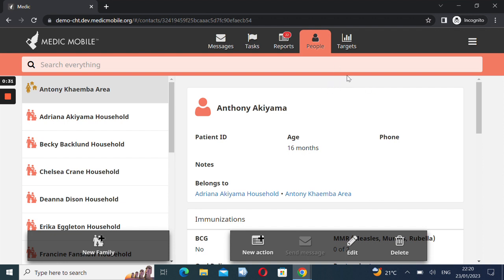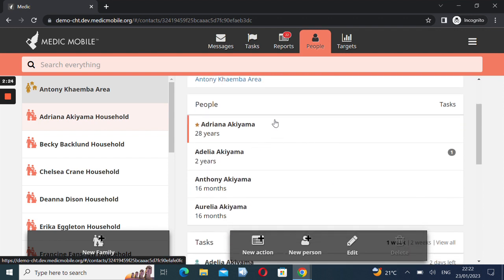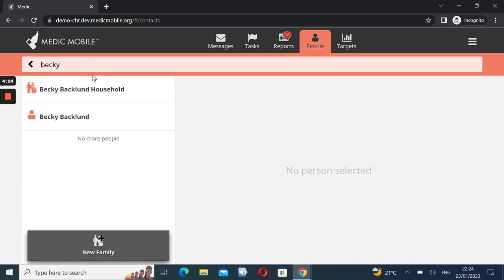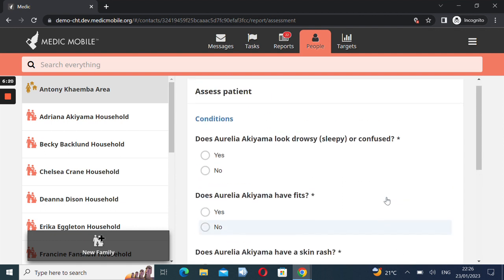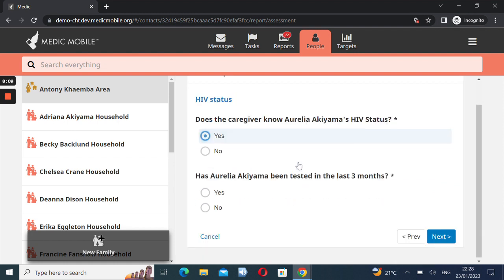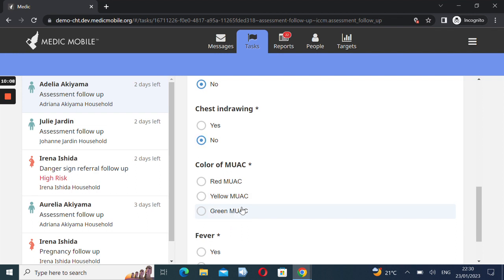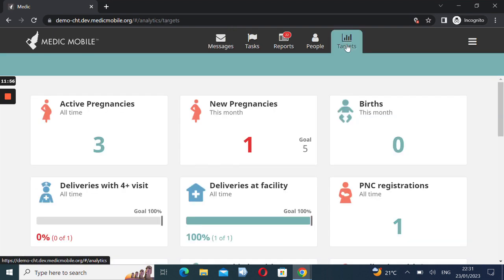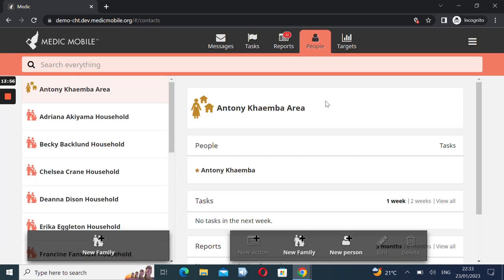CHT Tutorials - CHT features and simple navigation of CHT